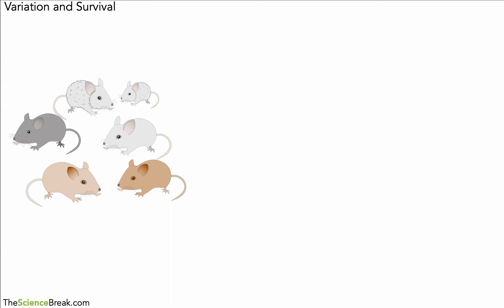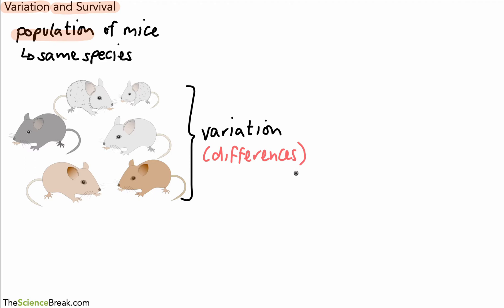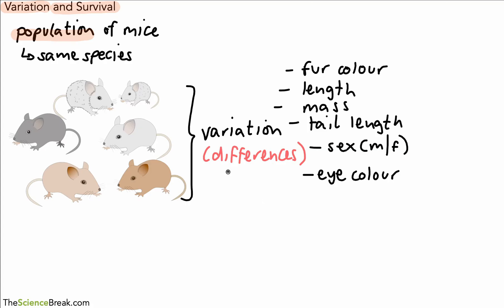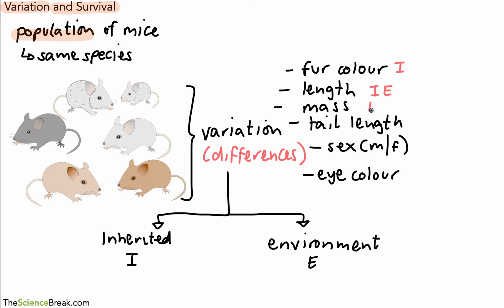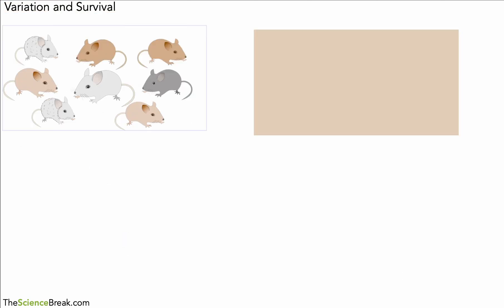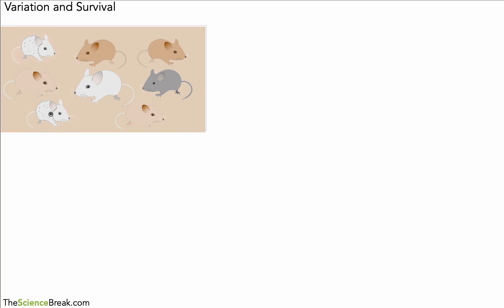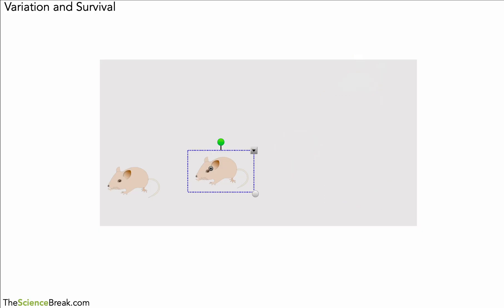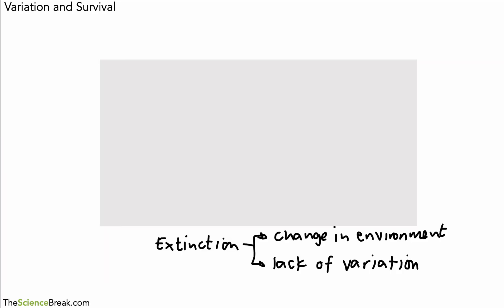Key Stage 3 Science (Biology) - Variation and Survival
This video is part of the evolution section for key stage 3 biology and looks at how variation can help a species to survive.